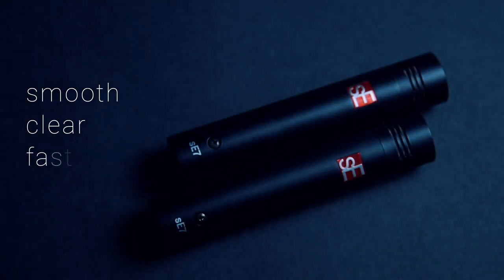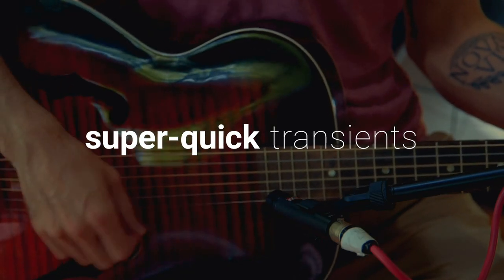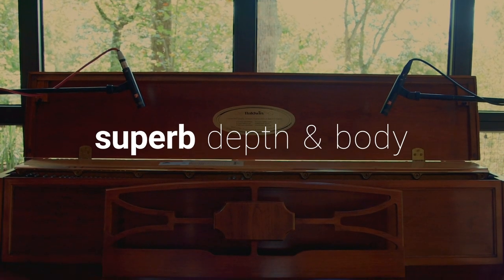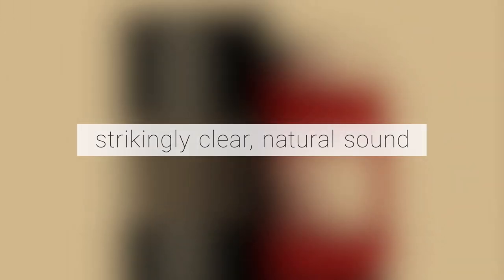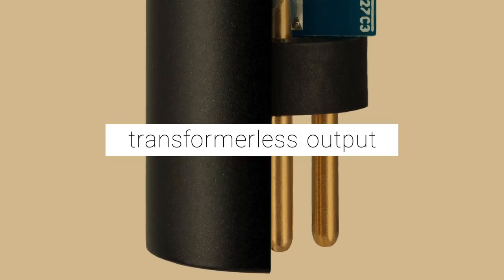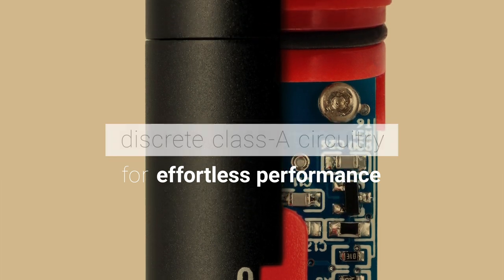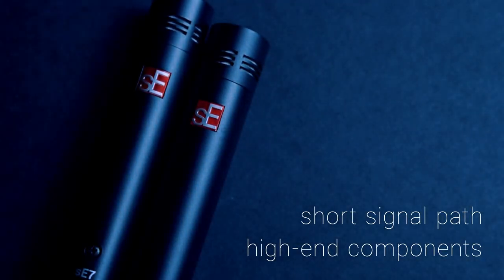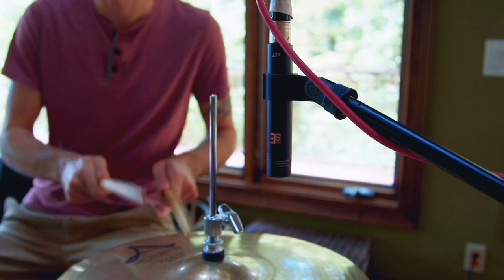The sE7 Small-Diaphragm Condenser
Smooth, clear, fast, precise. The sE7 is a compact & classy condenser with an optimized acoustic design, discrete class-A circuitry and a transformerless output, delivering clear, natural sound quality at all frequencies - without suffering from fizzy highs or a lack of low-frequency punch.